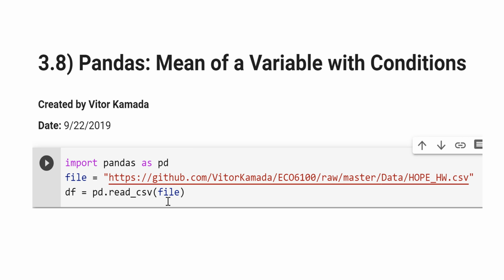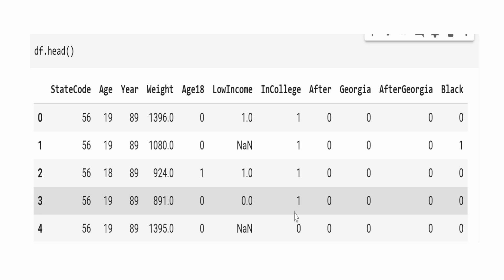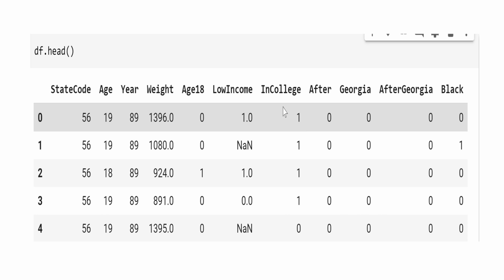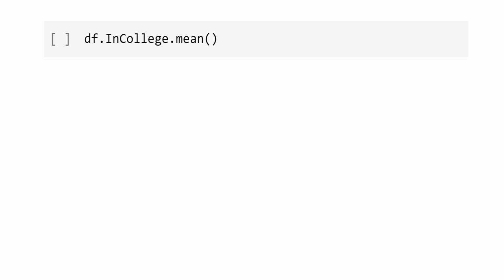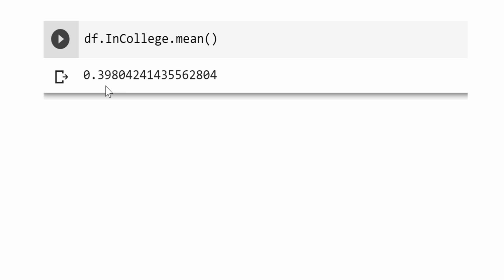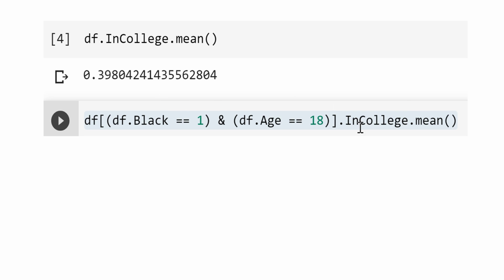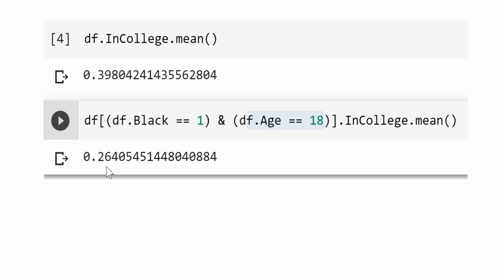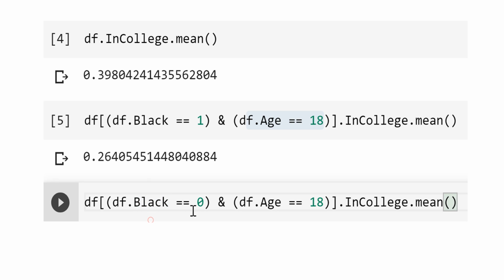3.8) Pandas: Mean of a Variable with Conditions